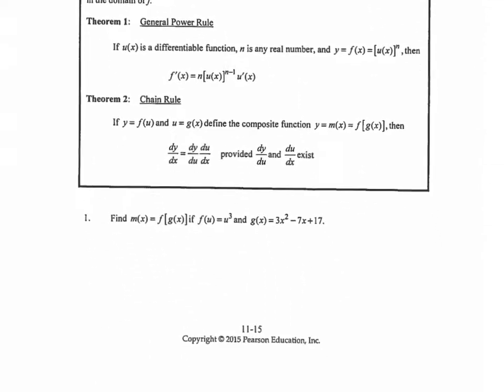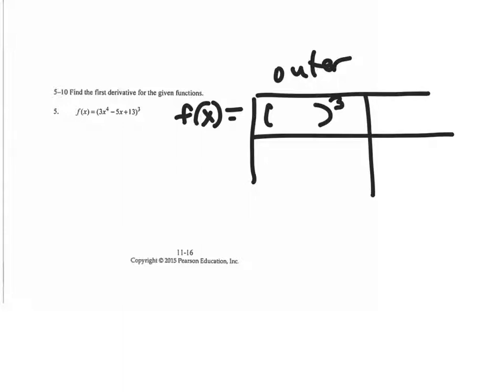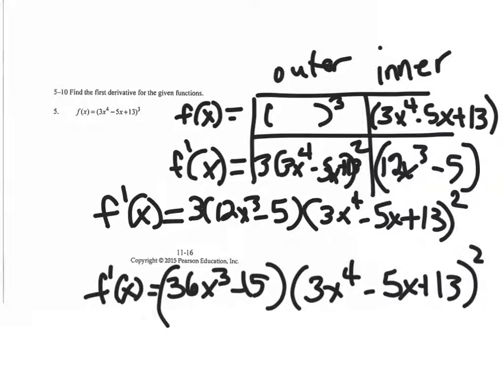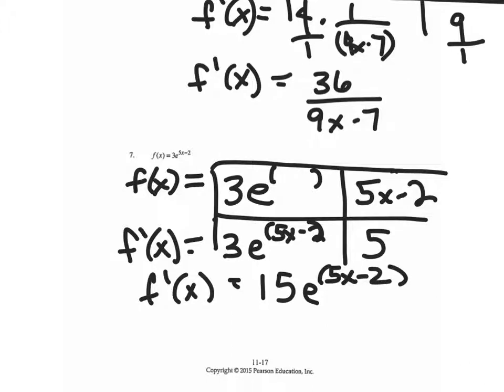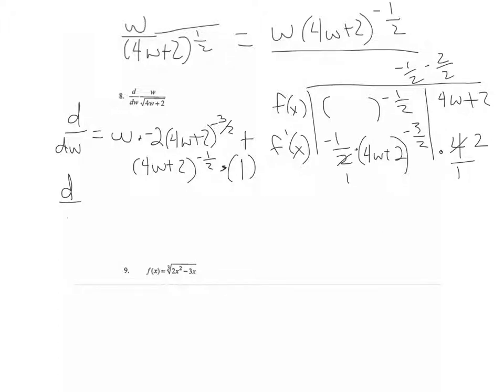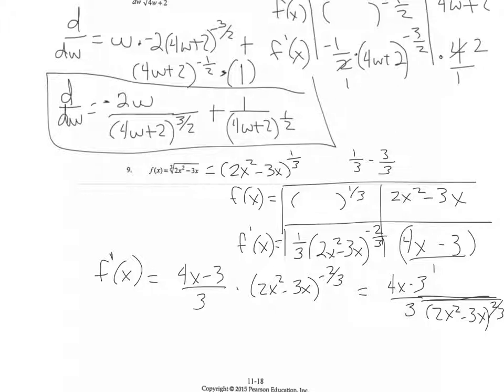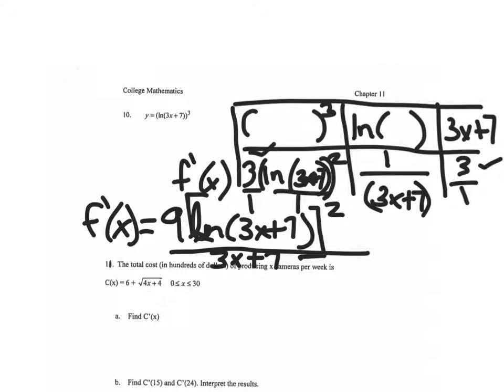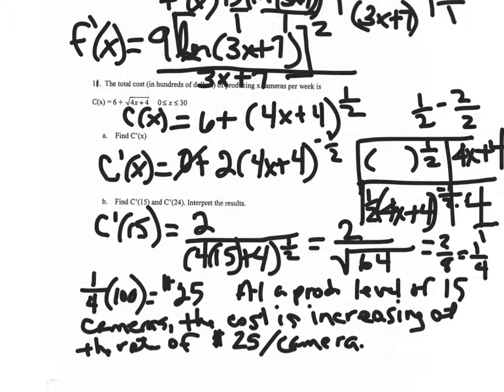10-4 chain rule math 1325